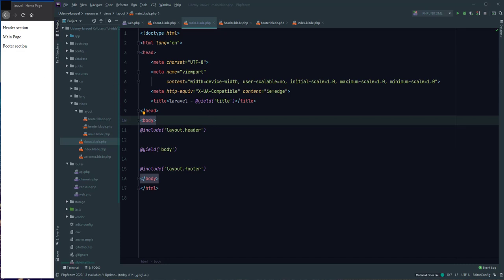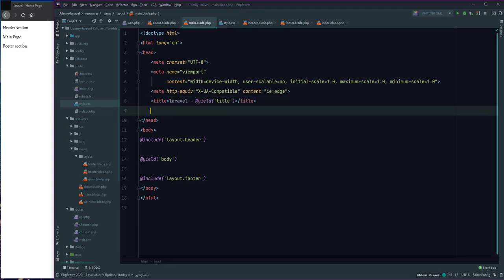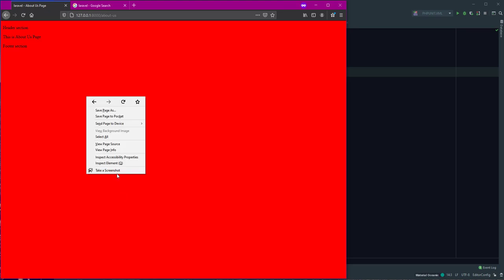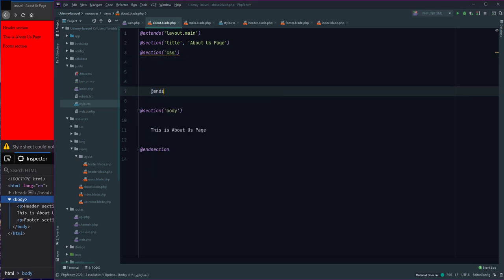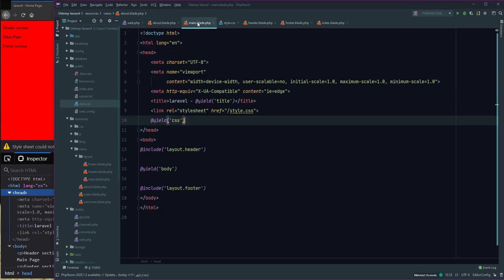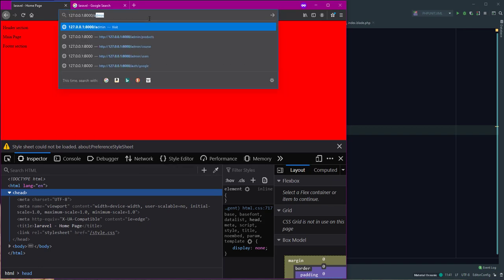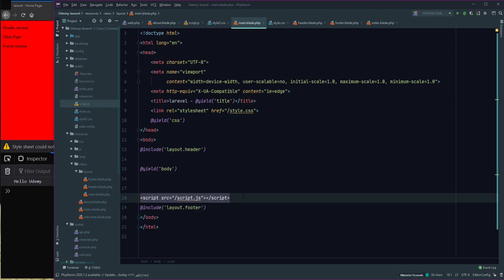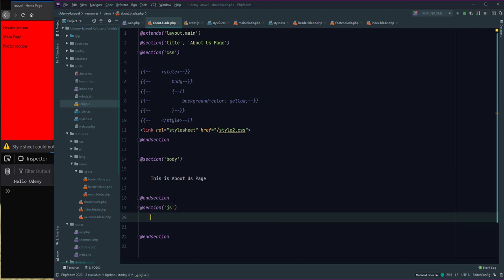14 Static File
Static File